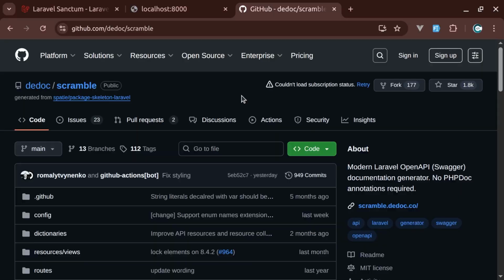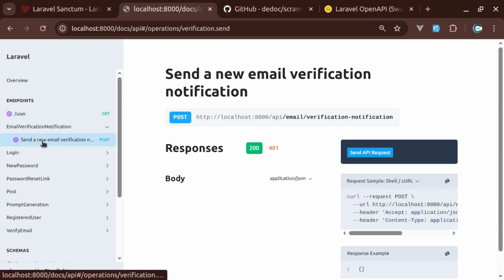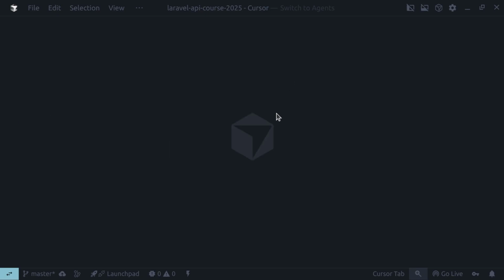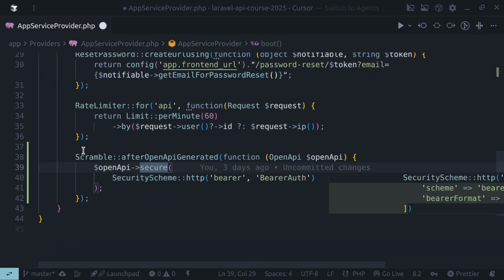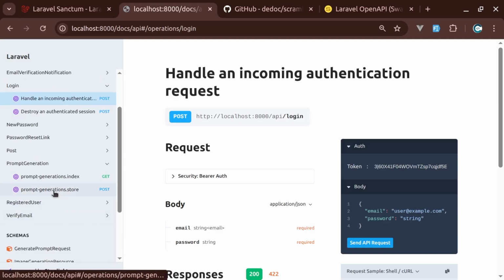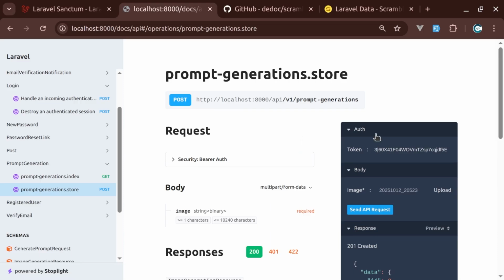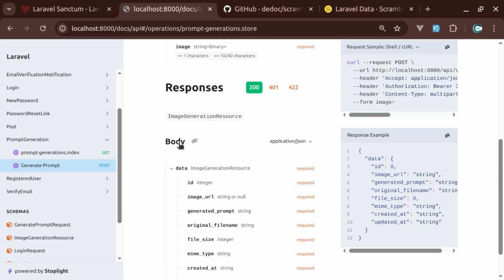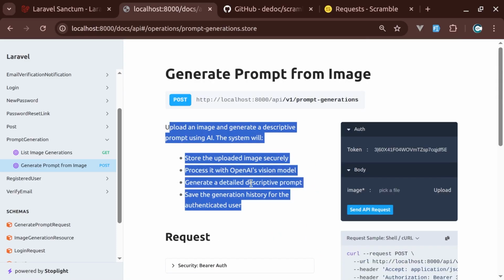20 Generate API Documentation